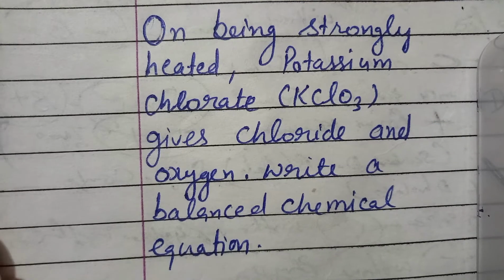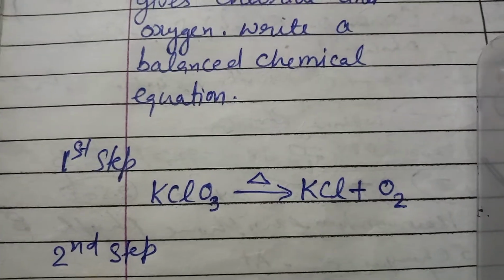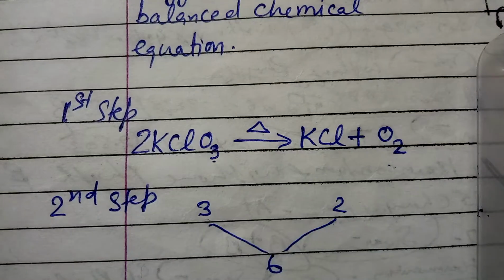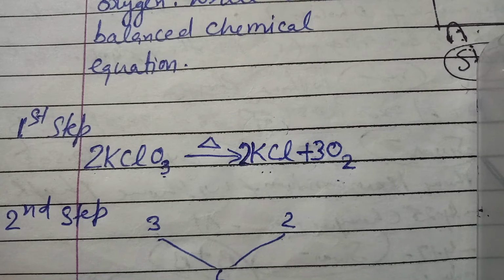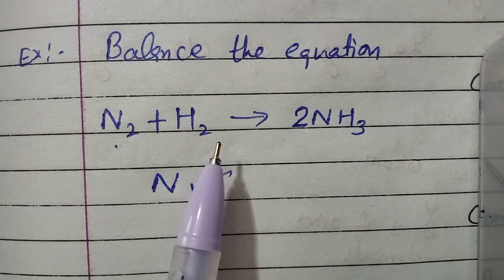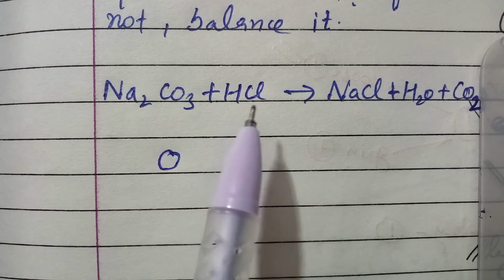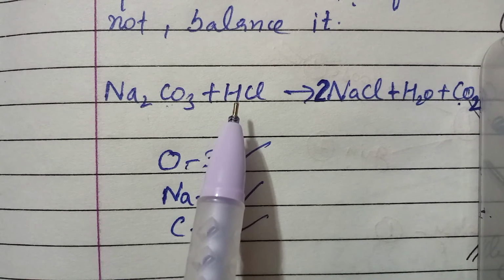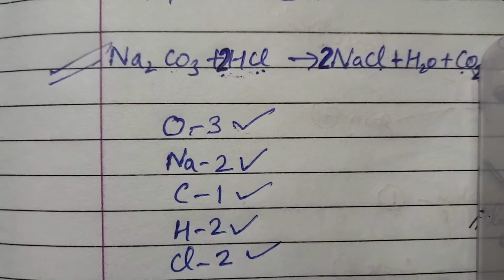Examples of balancing chemical equations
Class 8,  Subject Chemistry,  Ch. The Language of Chemistry